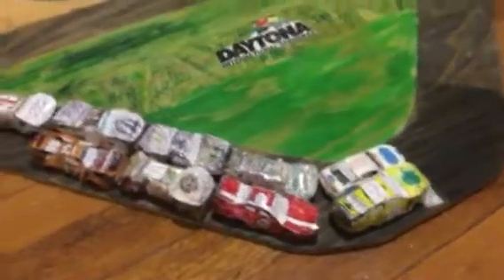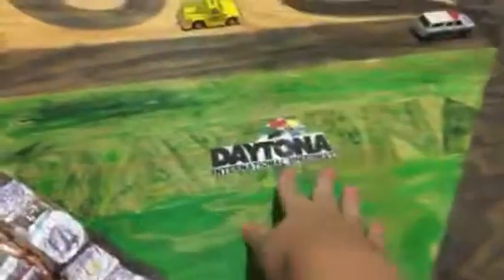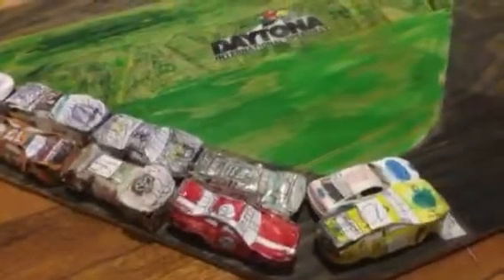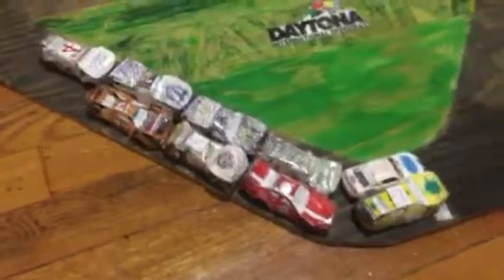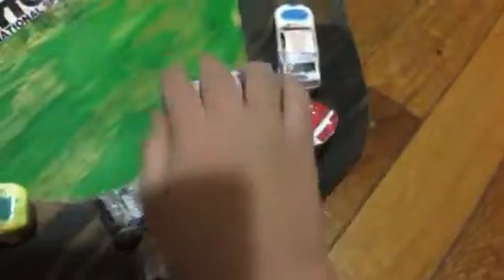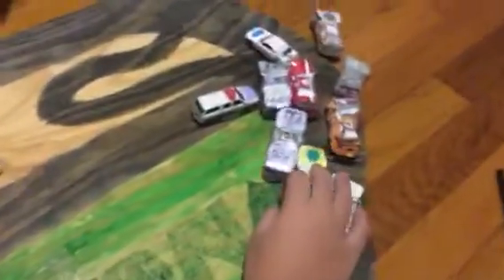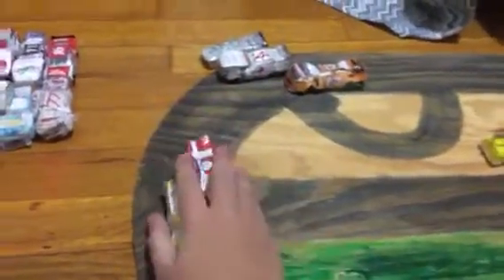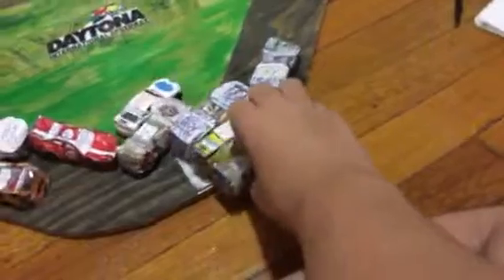Nascar Next Series Race 1 Daytona 200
WELCOME TO DAYTONA